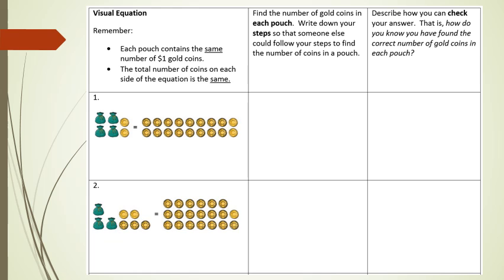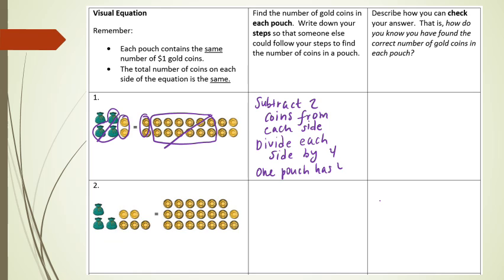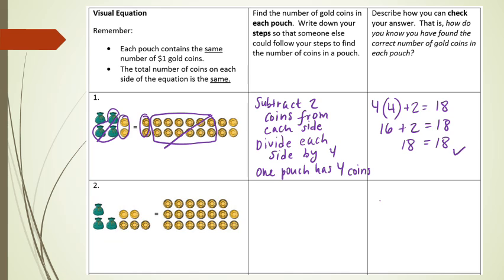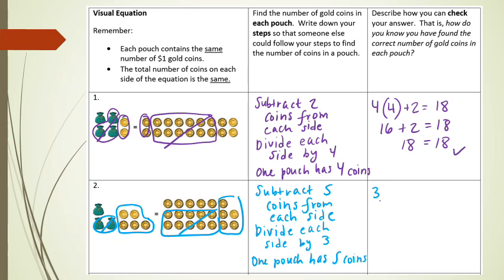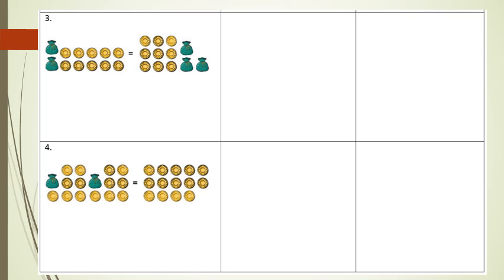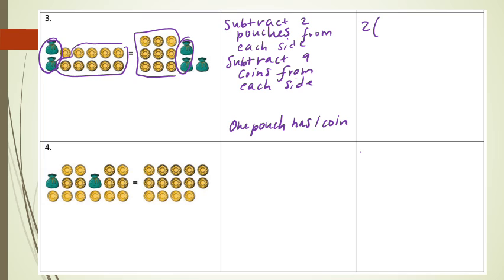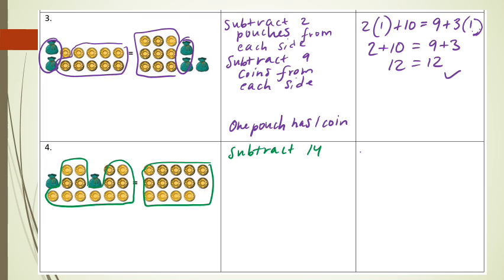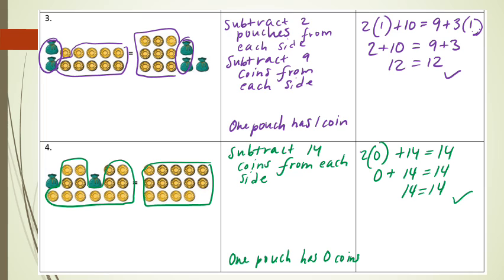MSA 3.2 - Pg. 4